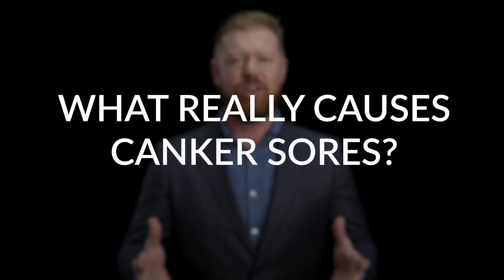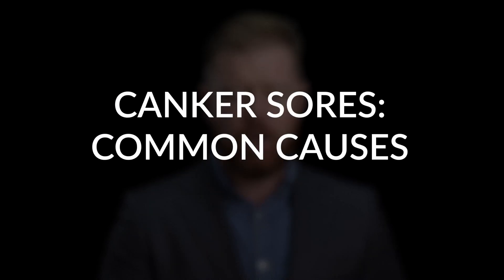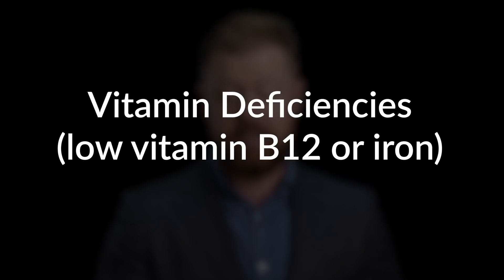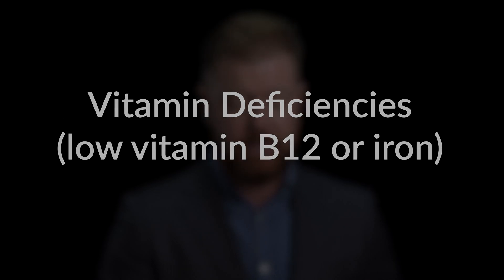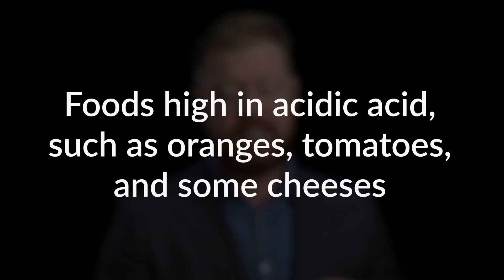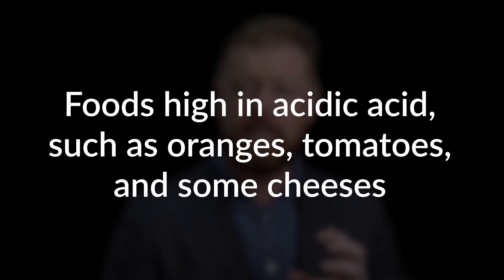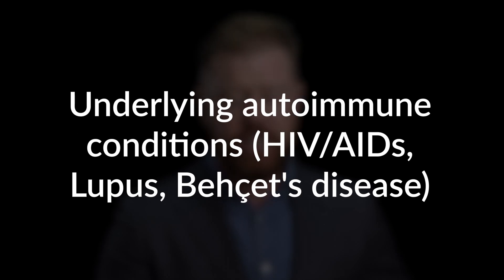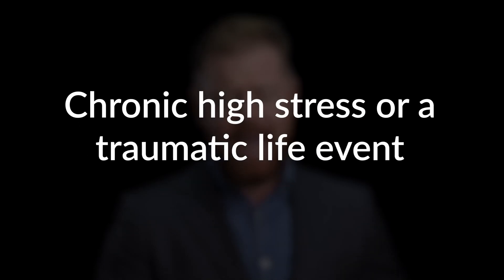What REALLY Causes Canker Sores?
So what really does cause canker sores (better know as aphthous ulcers)?

In this video, we'll explain to you the real answer.

Now you can take control of canker sore outbreaks.

The Luminance RED gives you a safe, highly effective LED-LLLT (Light Emitting Diode, Low-Level Laser Therapy also known as photobiomodulation) treatment that can shorten healing time (by roughly half) and immediately reduce pain.

It has been proven that Low Level Laser Therapy, or LLLT is incredibly effective in treating canker sores.

However, it wasn’t available to most people as the only way to produce the specific light wavelength and high power output was by using a laser.

The problem with using lasers is they can cost thousands of dollars and must be operated by trained medical staff.

Until Now - LED (light-emitting diode) technology has recently advanced and now LED’s are able to produce the exact same light as what was previously only possible with lasers.

Luminance Medical has leveraged this technology to create the Luminance RED.